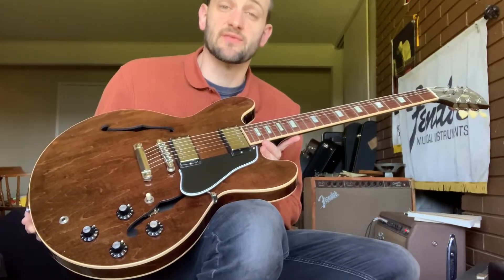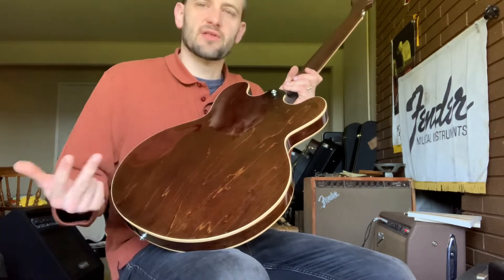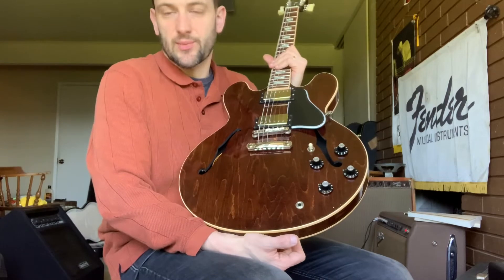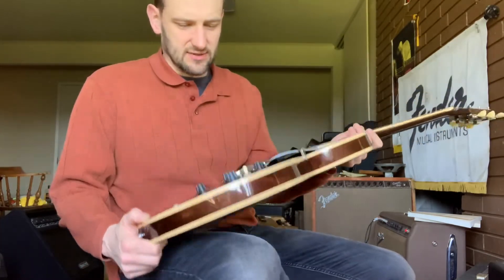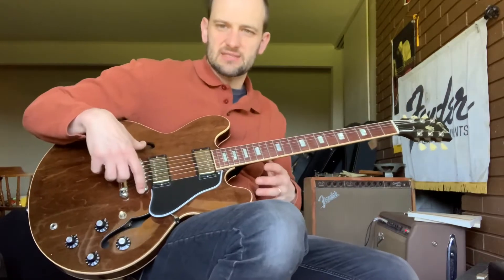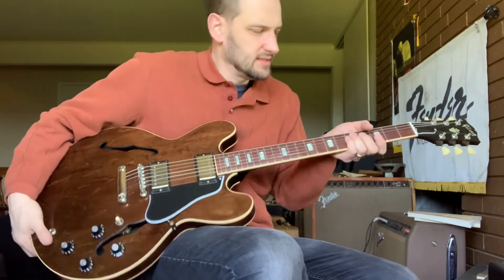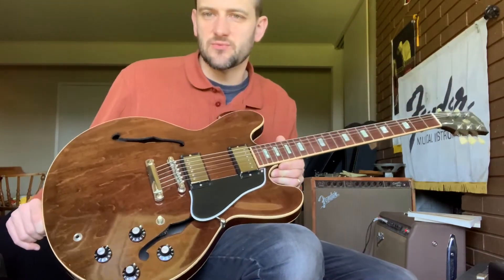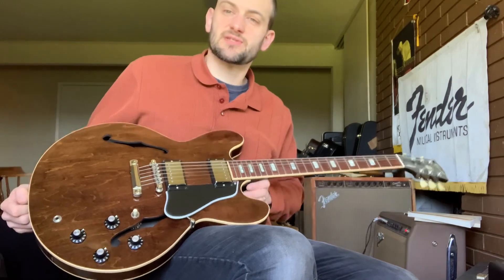2017 Gibson ES-335 70s Walnut 1970s Memphis Custom Shop